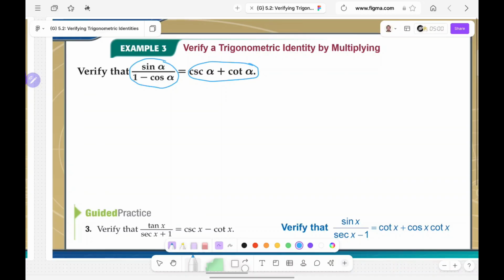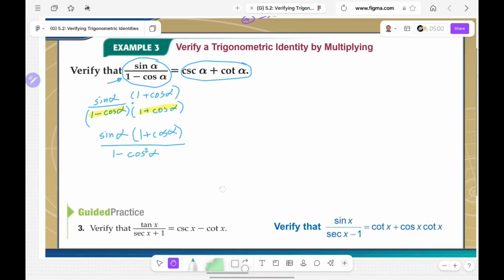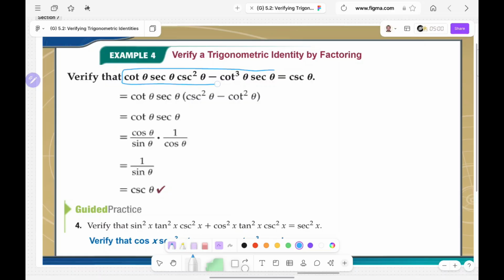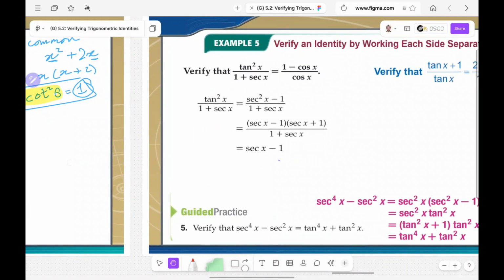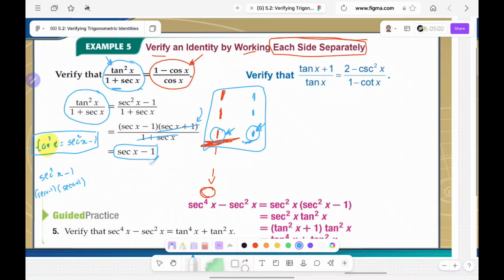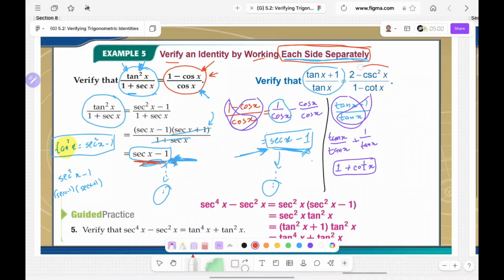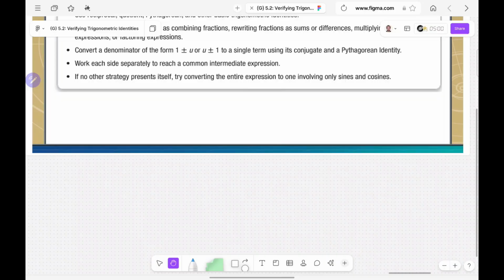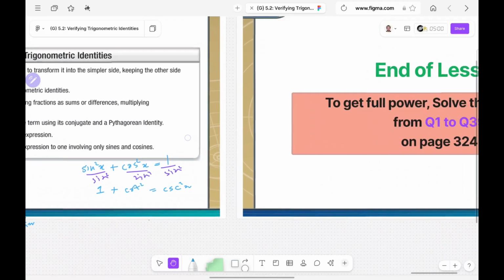Pre Calculus - 5.2: Verifying Trigonometric Identities (Part 2)